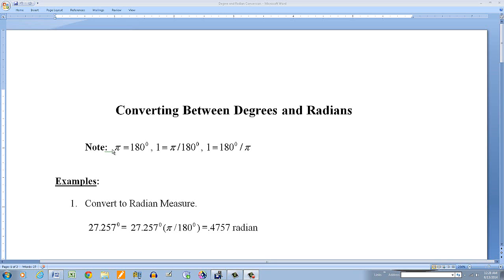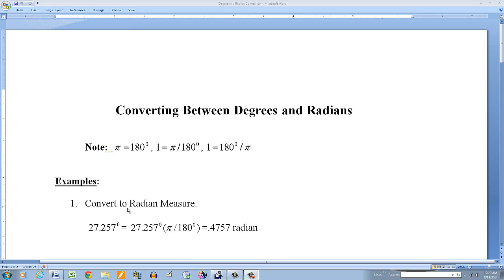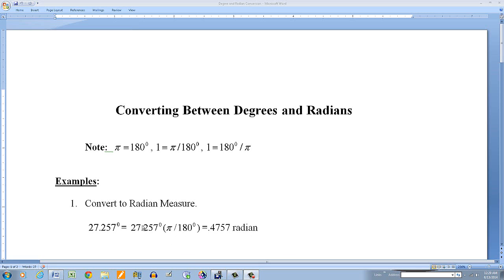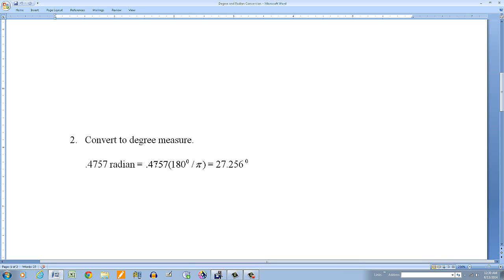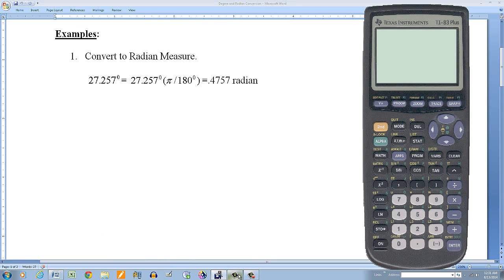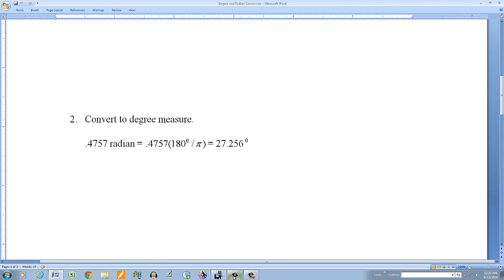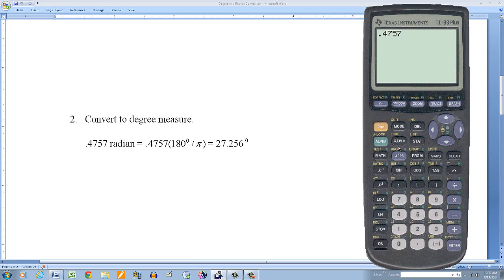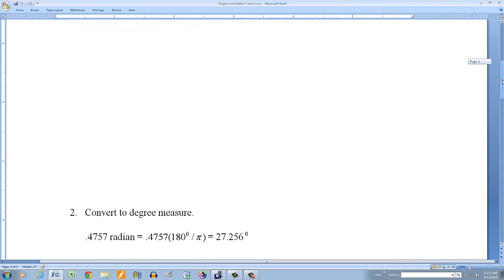Converting Between Radians and Degrees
In this video, I demonstrate a couple ways to convert between radian measure and degree measure.